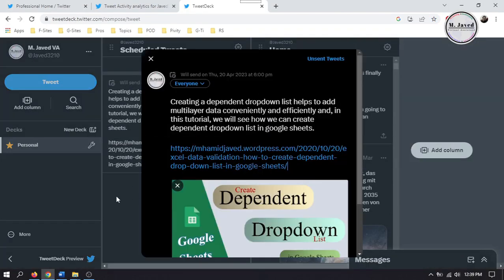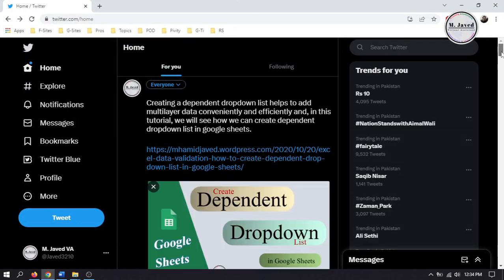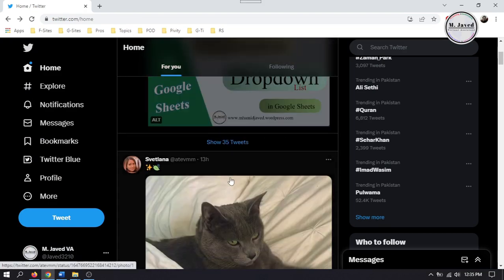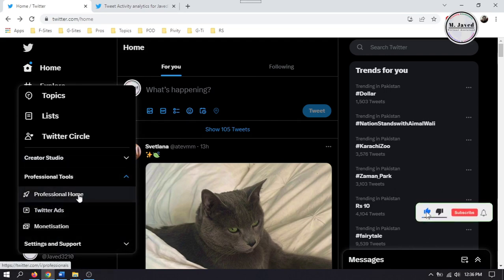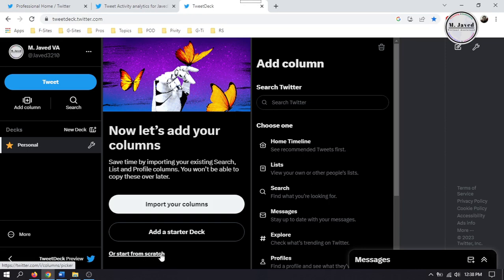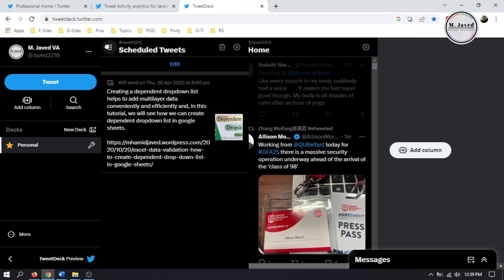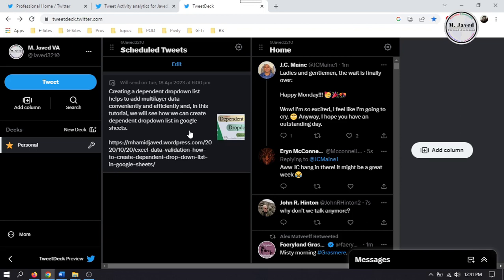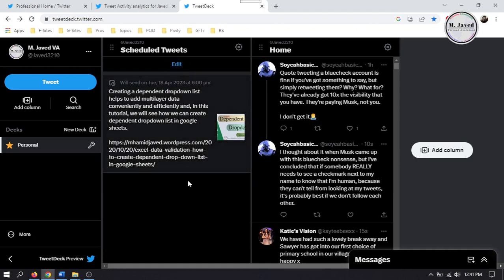Schedule and Edit Tweets Without any Third Party Application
In this tutorial, we will see whether how we can Schedule and Edit our tweets on twitter without using any third-party application